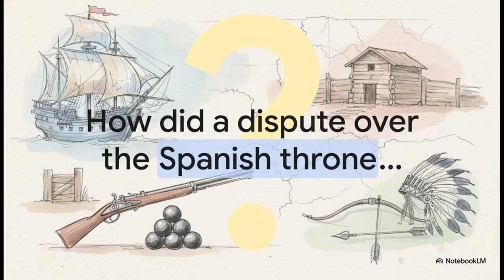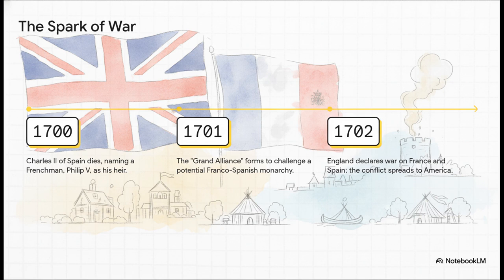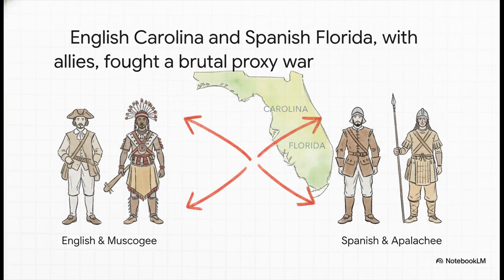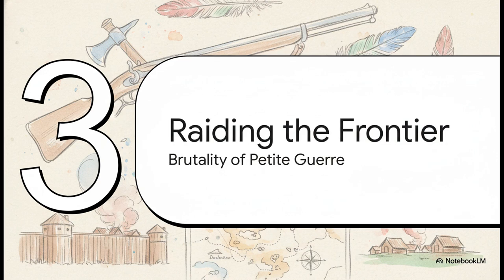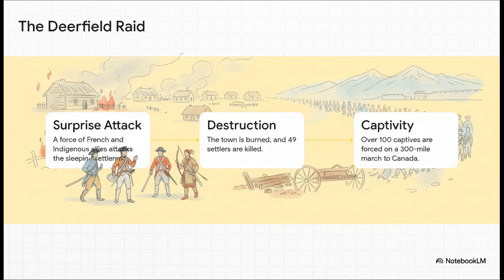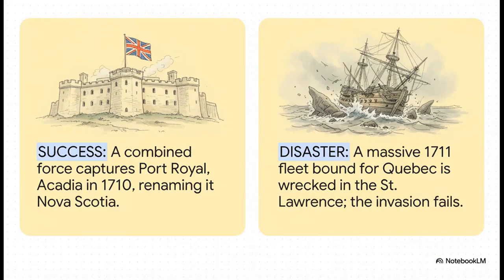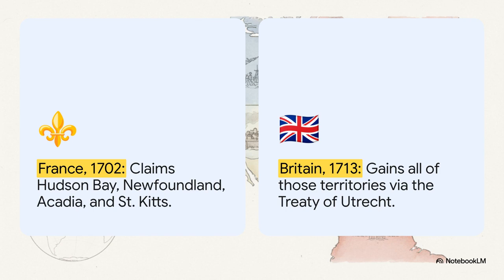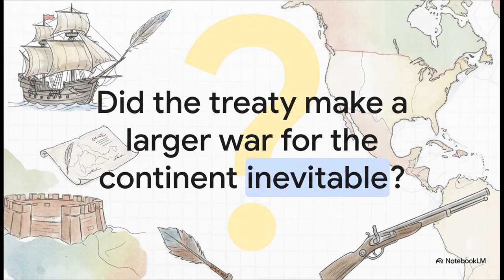Queen Anne's War in North America: A Concise Overview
Explainer Video by NotebookLM about the Topic